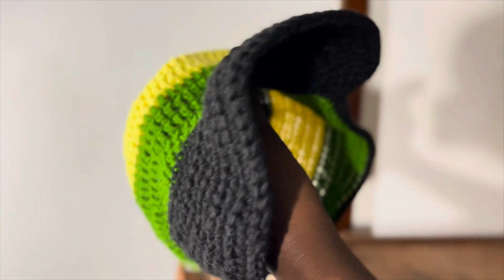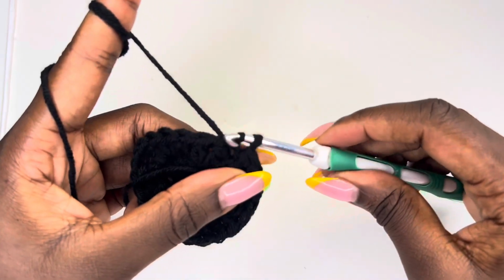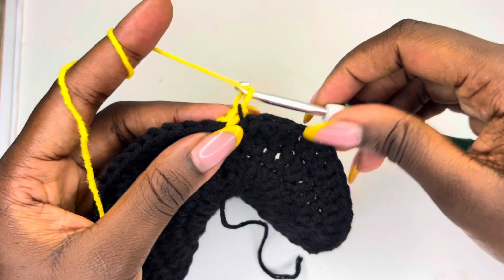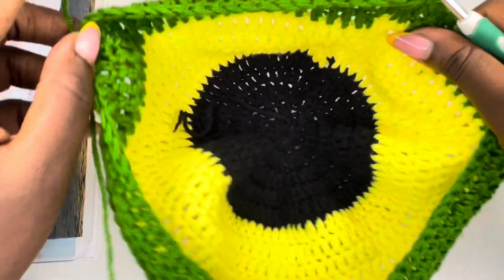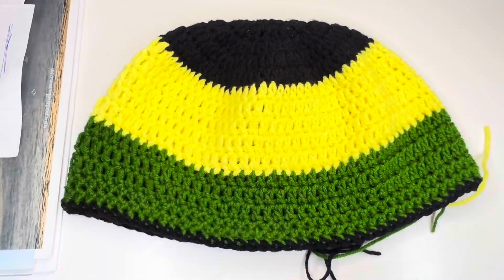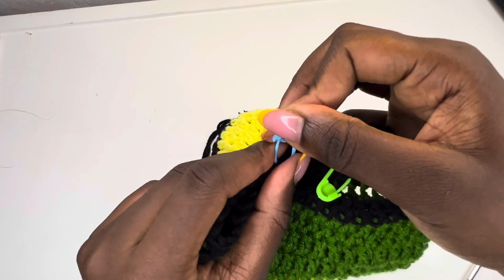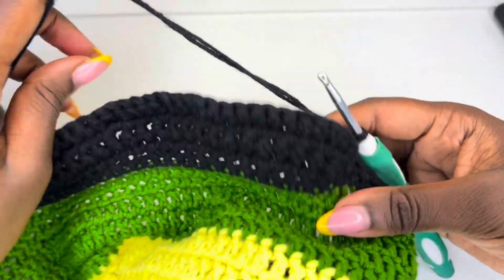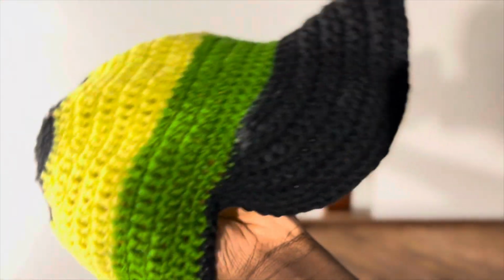How to crochet a baseball cap/Easy crochet hat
Hello Everyone

Welcome back.Today we are crocheting a baseball cap

Materials:
Yarn 50 grams
Hook:4.5mm
Darning needle
Stitch markers
Tape measure

Happy crocheting 🧶